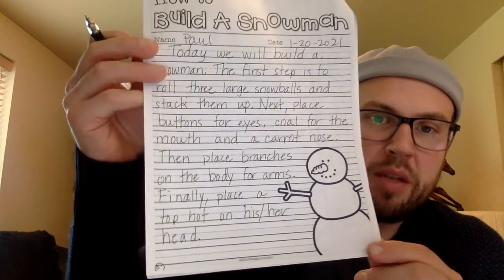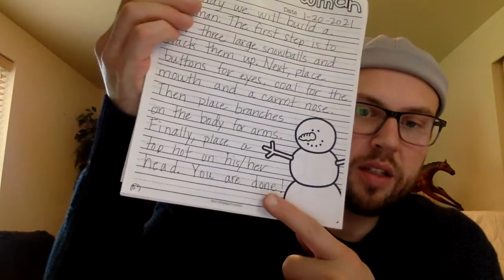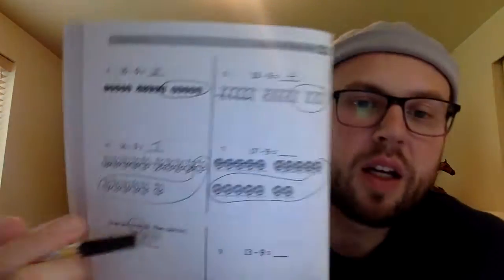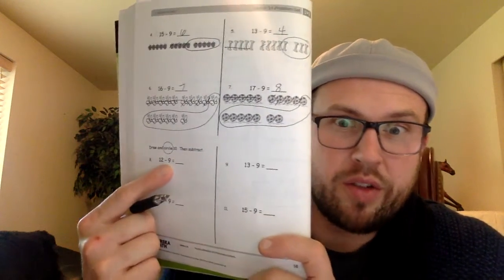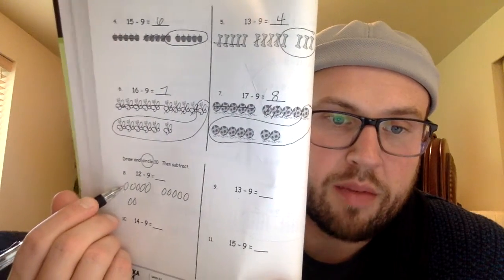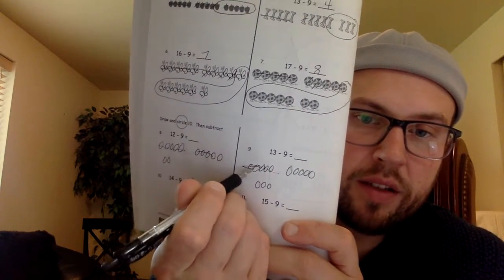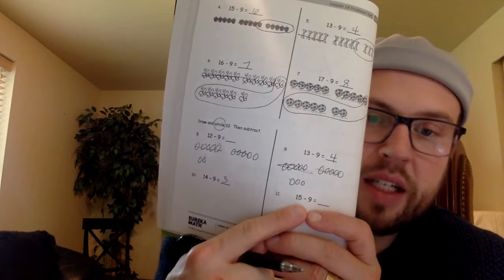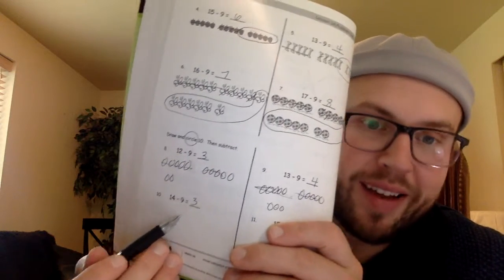PM Learning Video 1:20:2021